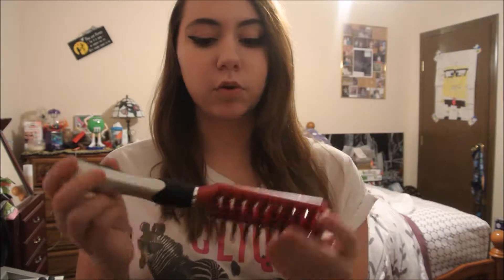TANGLY HAIR? Watch me! (Tips, Favorite brushes, etc.)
"I already know how to do that.. WATCH IT ANYWAYS!!"